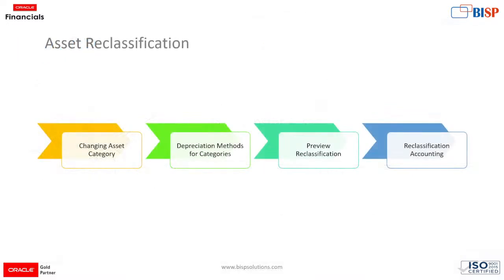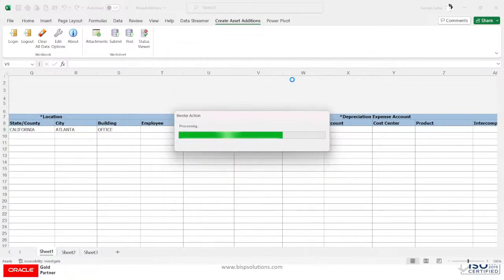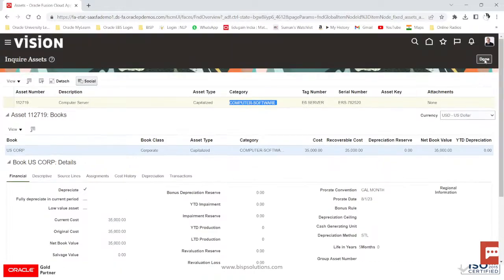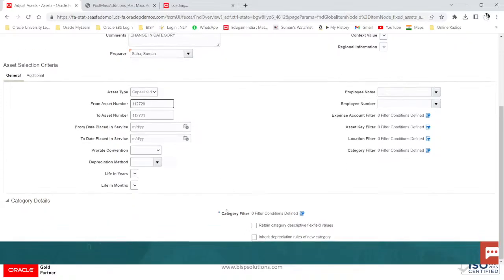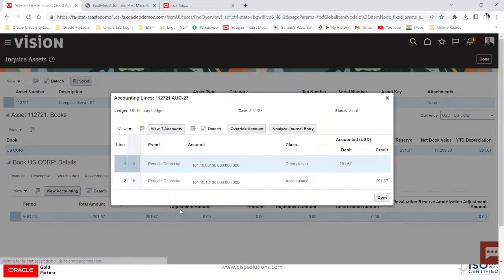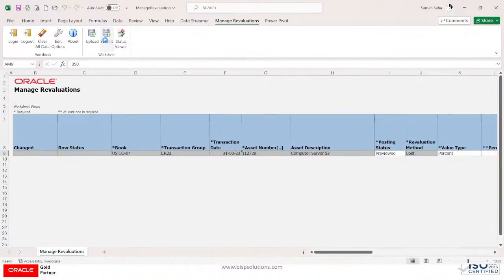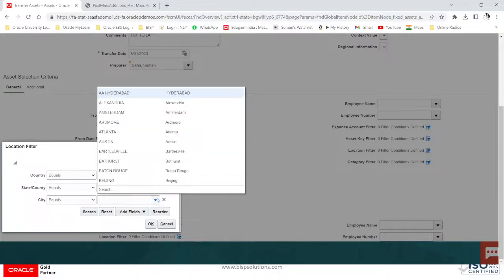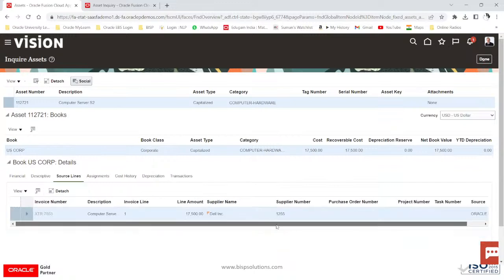Live Webinar of Fixed Assets Transaction Process Based on Case Study | Fixed-Asset Accounting Basics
Learn Live Webinar of Fixed Assets Transaction Process Based on Case Study | Fixed-Asset Accounting Basics
On-Demand Fixed Assets Transaction Process Based on Case Study

CaseStudy - GeneralLedger